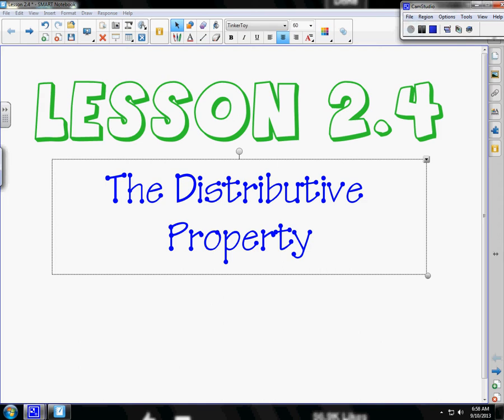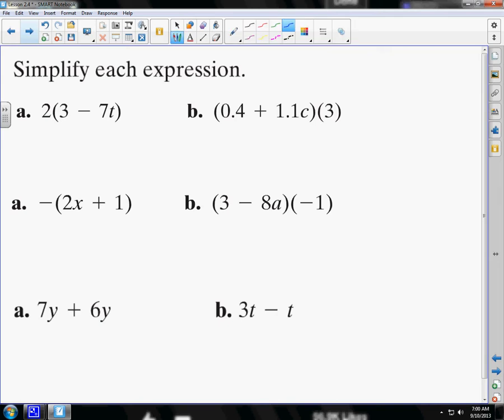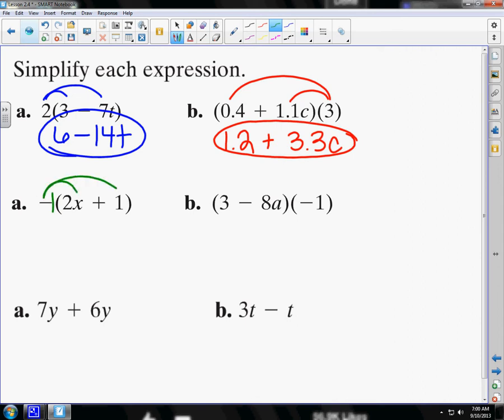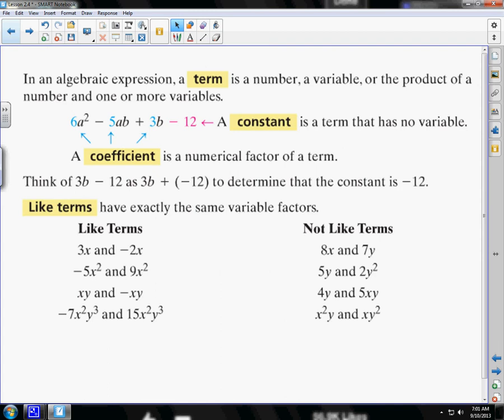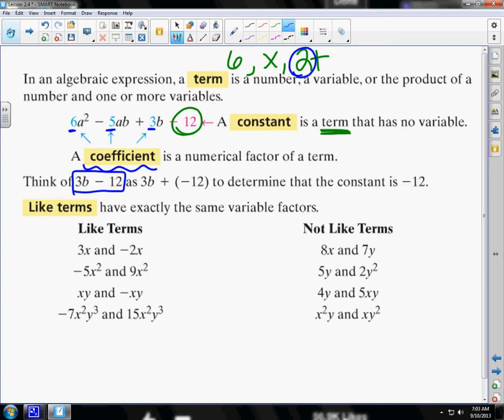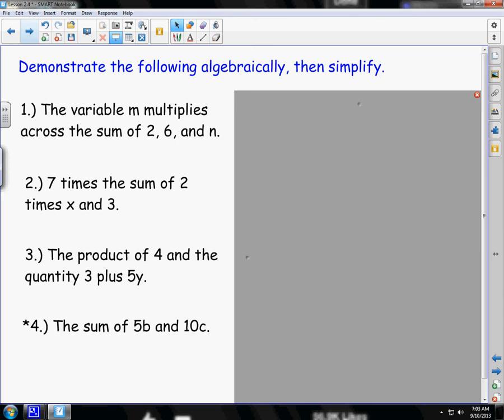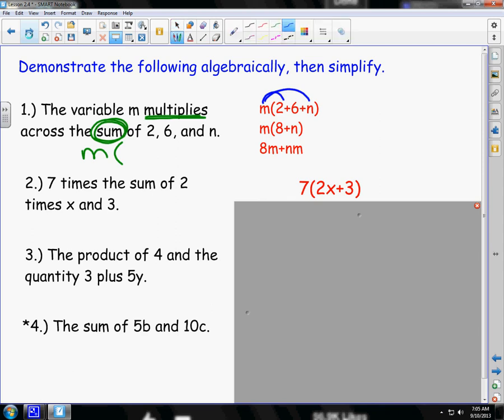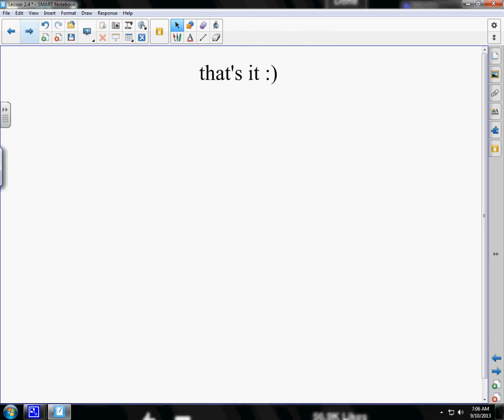Lesson 2 4 The distributive Property